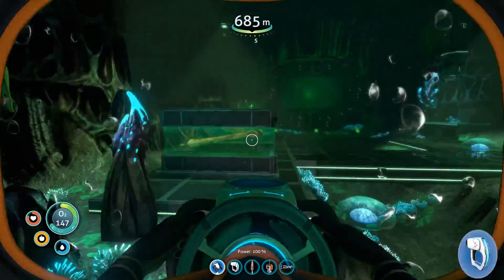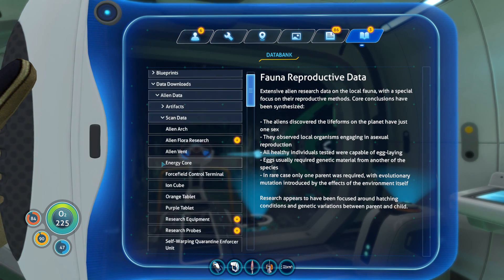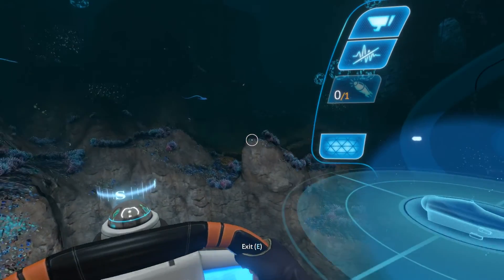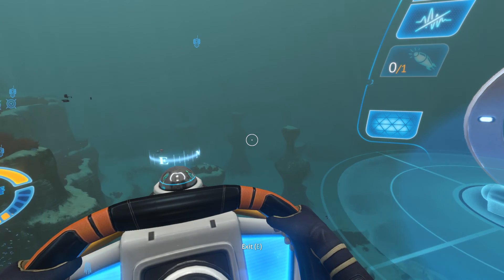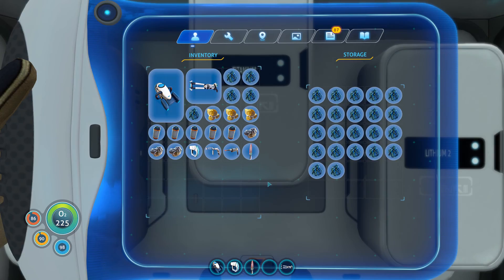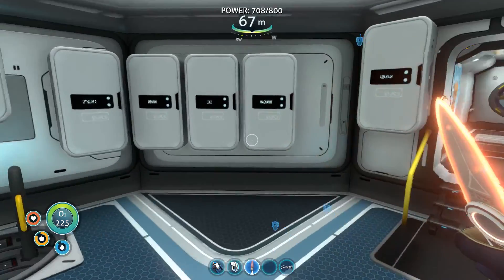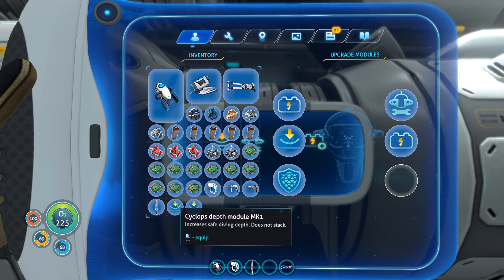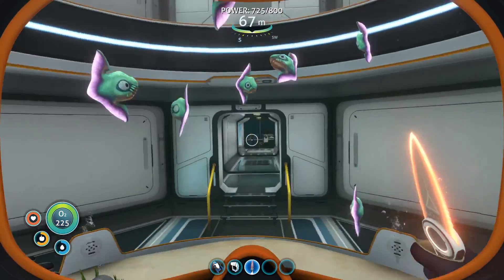Subnautica: Part 11 - Back to Base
Like Anime? Check out My Anime List to discover shows I've seen/plan to watch:

Also, I have a Go Fund Me that is for commissioning artwork.